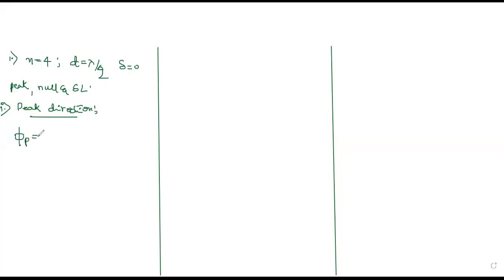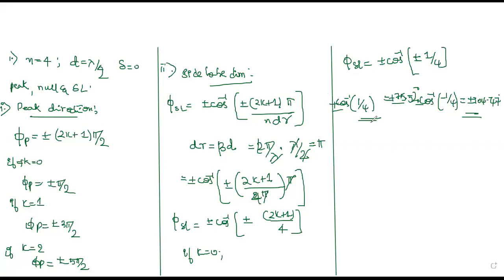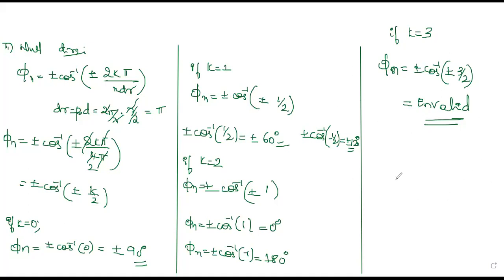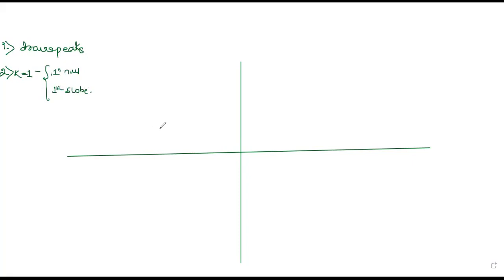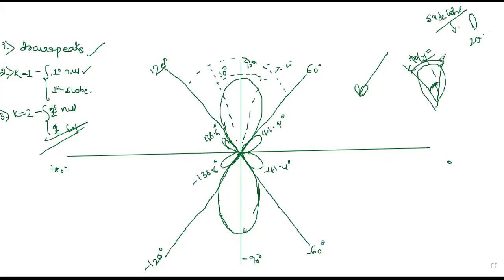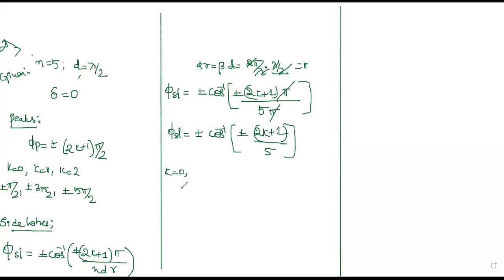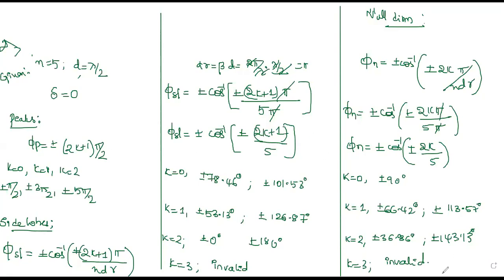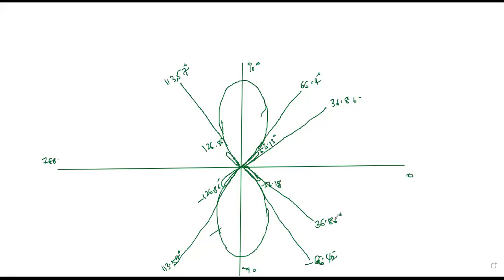Module-4: Chapter-1: Point Sources & their arrays: Case-1: Problems on BSA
This section covers the concepts of Case-1: Problems on BSA